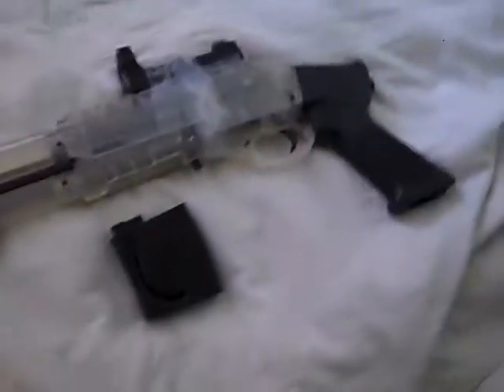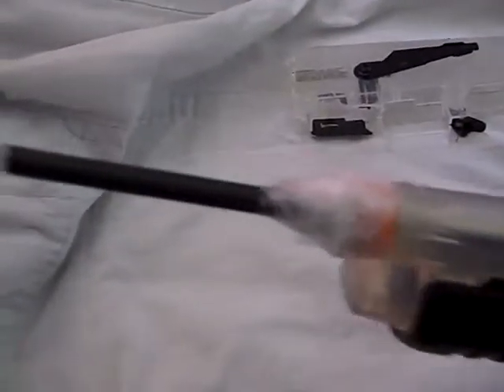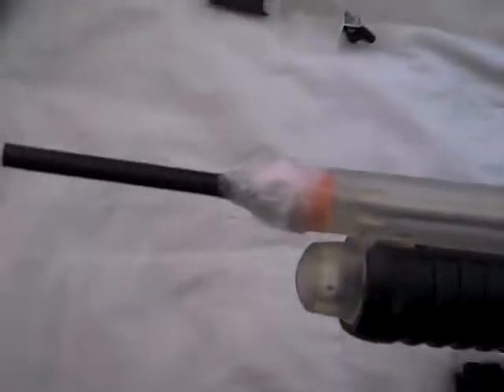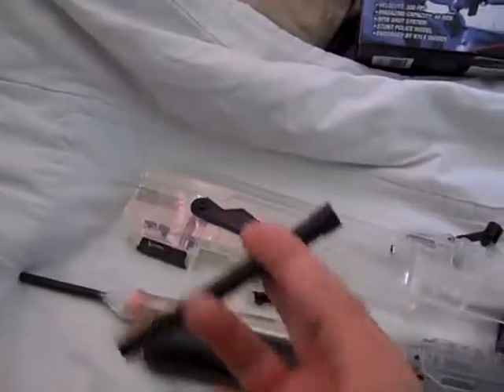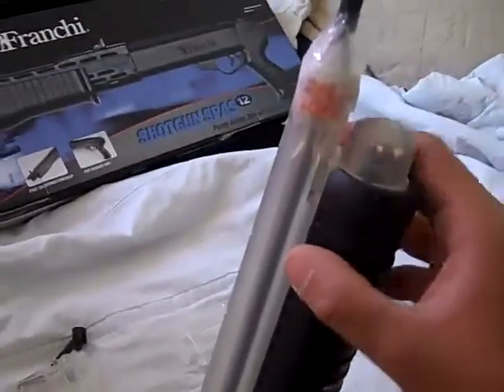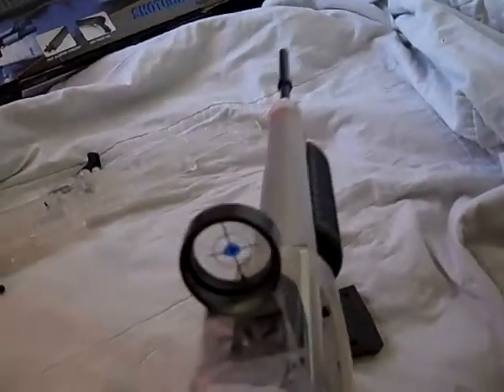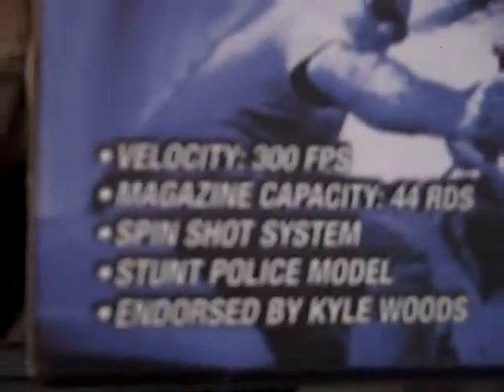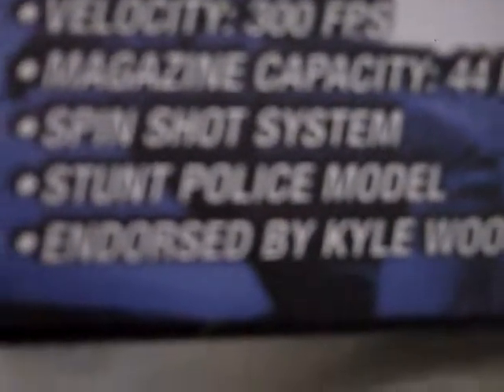My walmart experiment airsoft gun